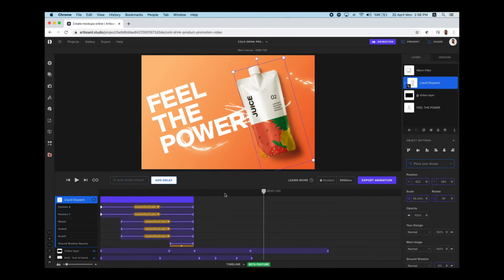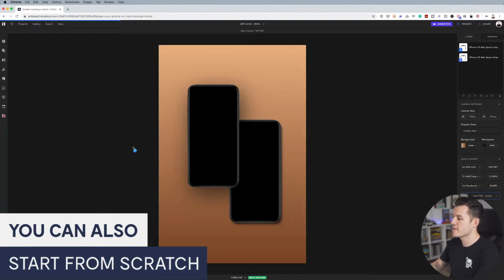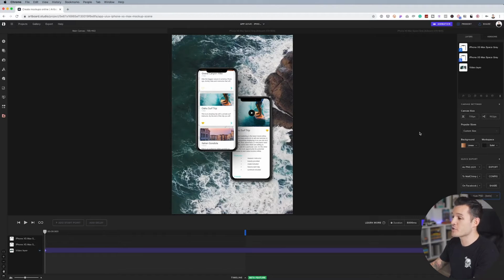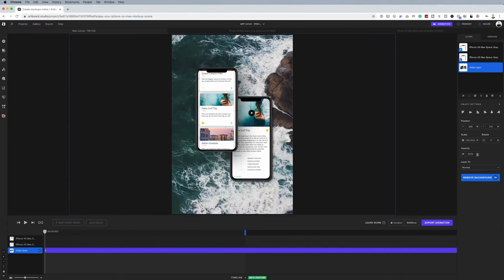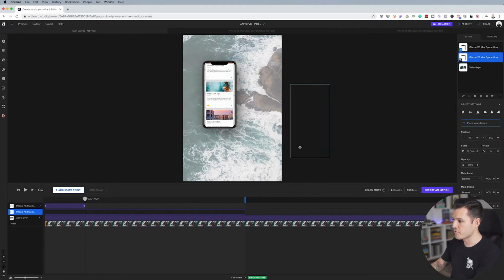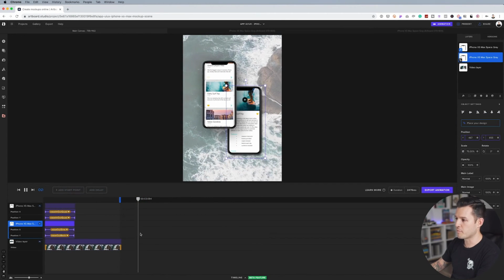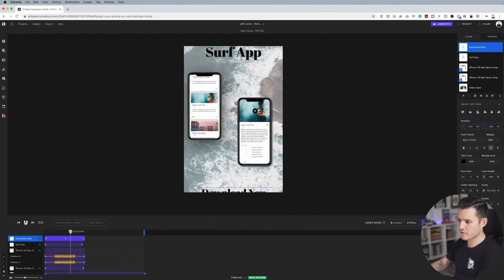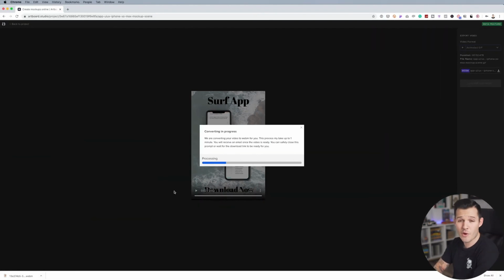Animation in Artboard Studio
Create amazing animations with Artboard Studio. Create your mockups and designs and add some motion to it with keyframes.